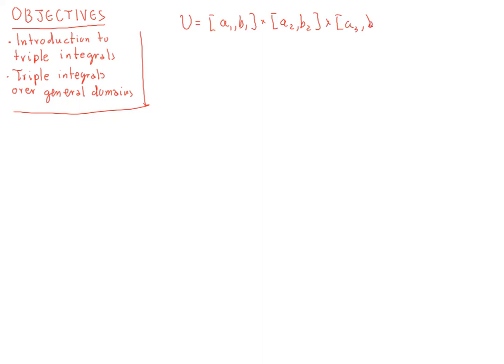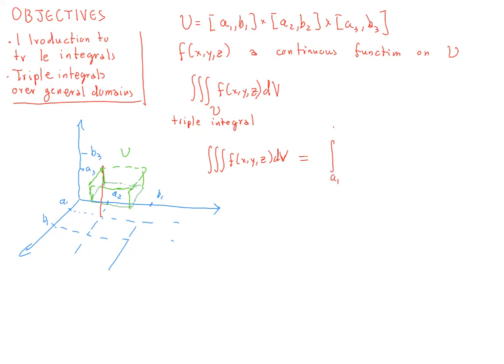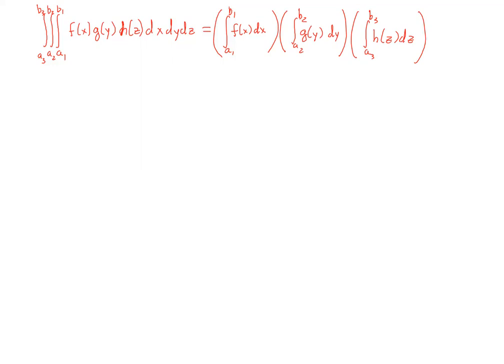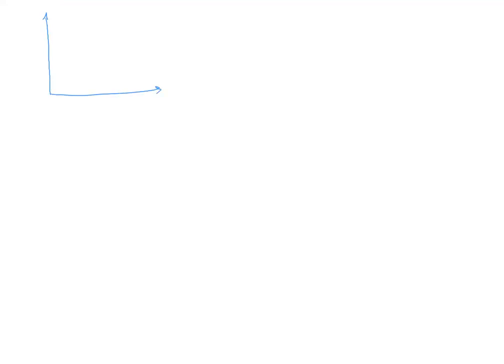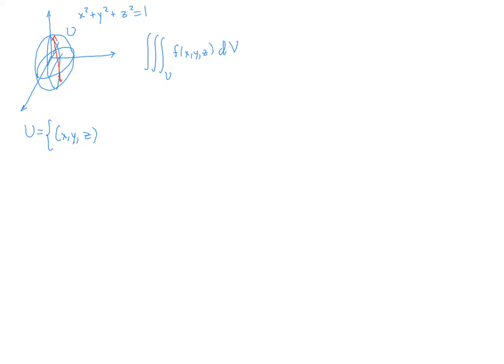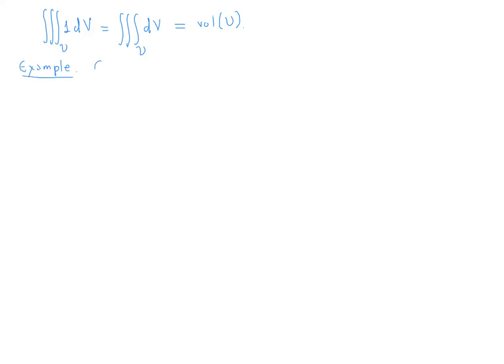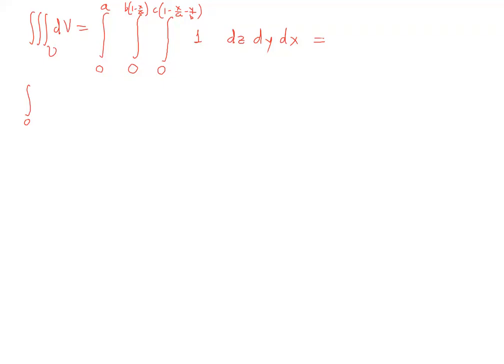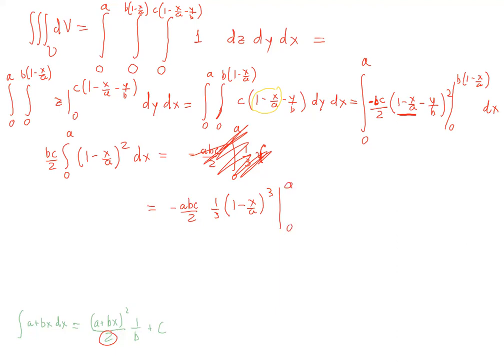Calculus III - Lecture 19: Triple Integrals Over General Domains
In this video we introduce triple integrals and we also study triple integrals over general domains.